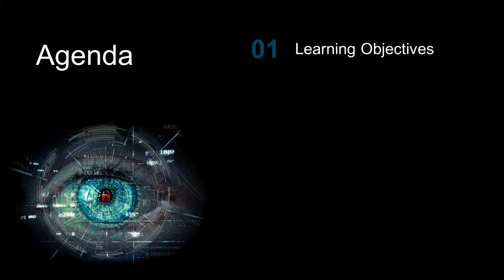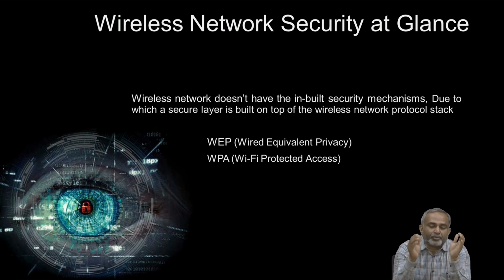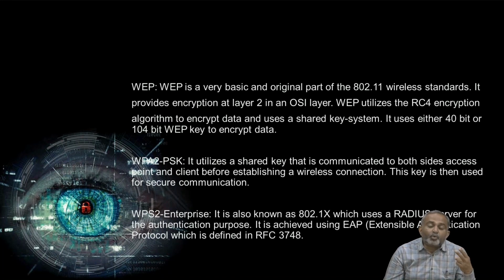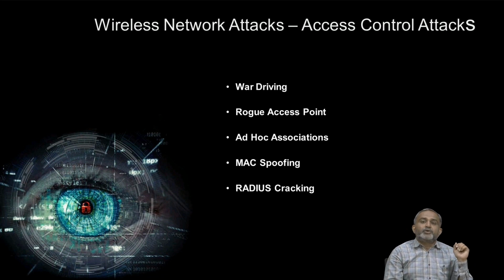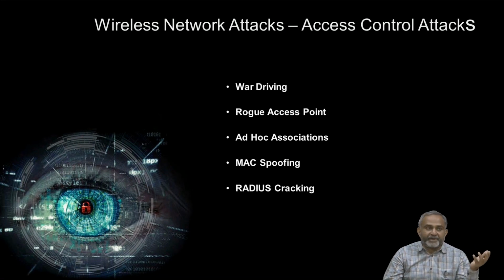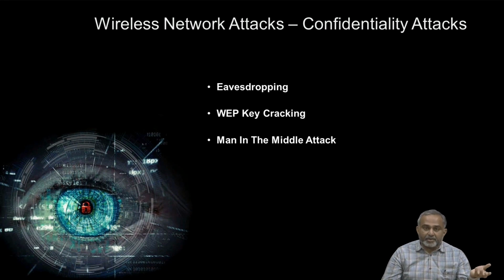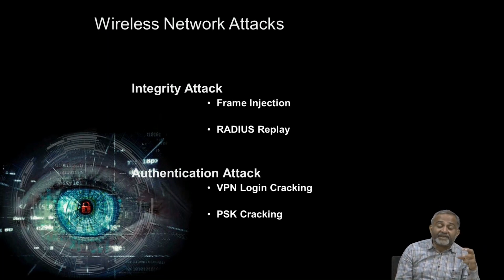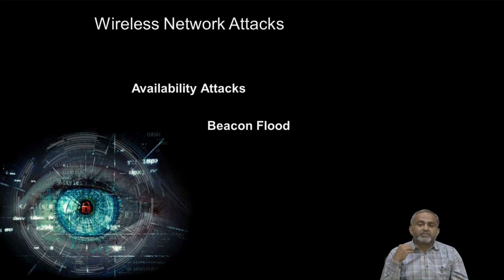MSCIT - 304 Cyber Security | Block - 2 Unit - 3 | Attacks on Wireless Networks Wireless Net Attack